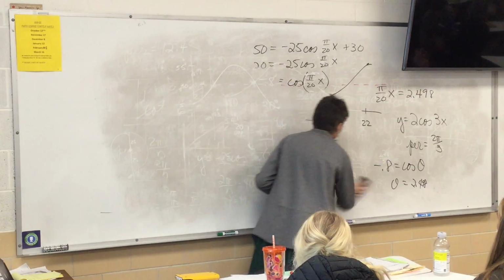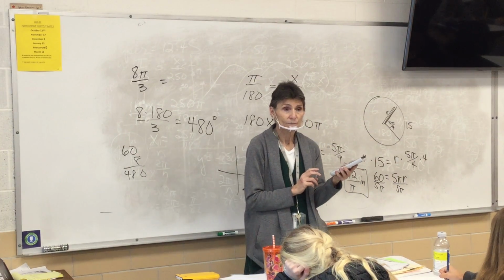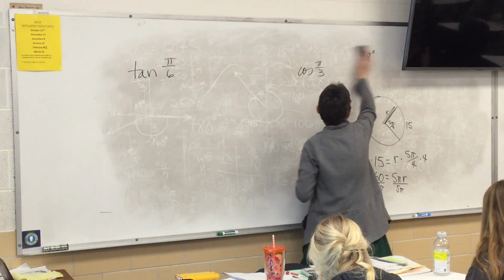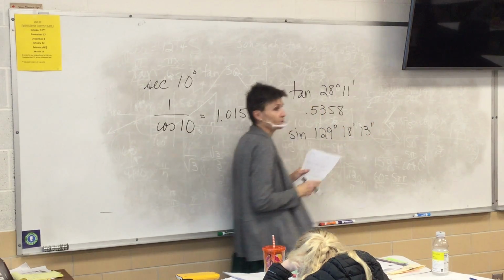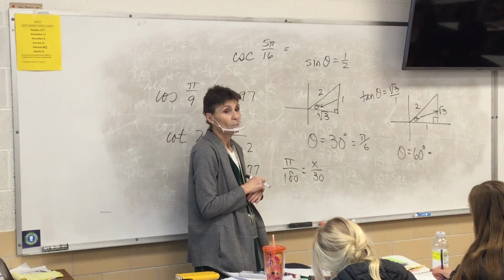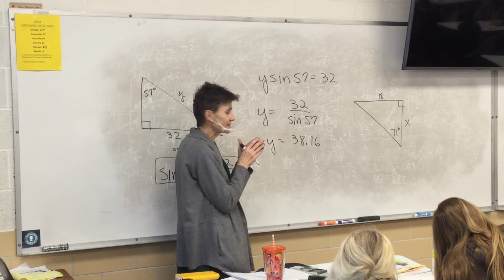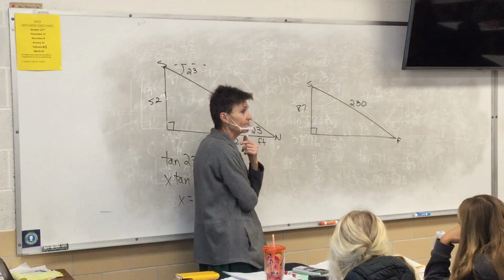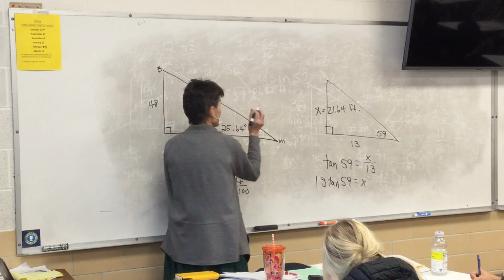Precal A Notes 4.2 3c-7